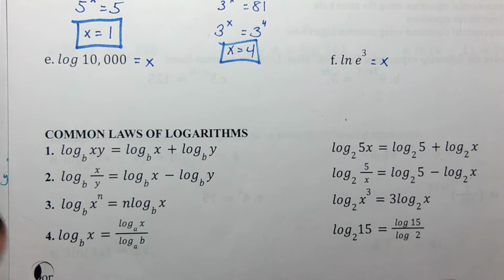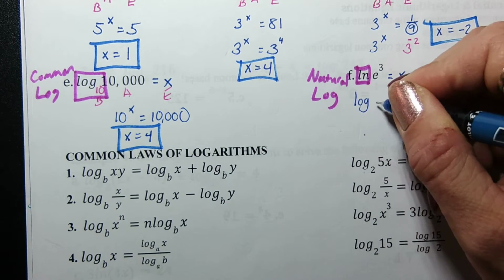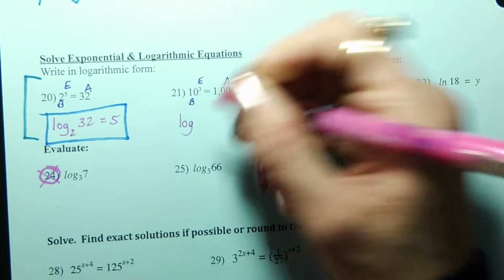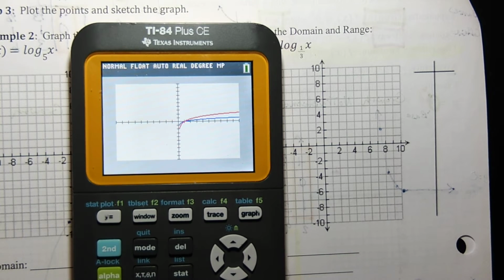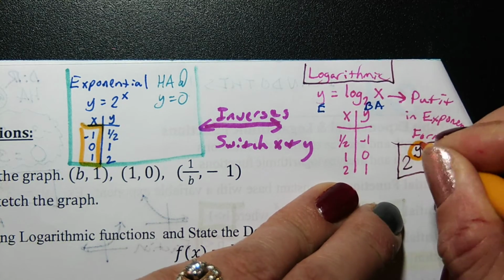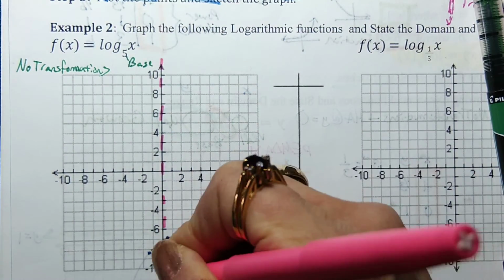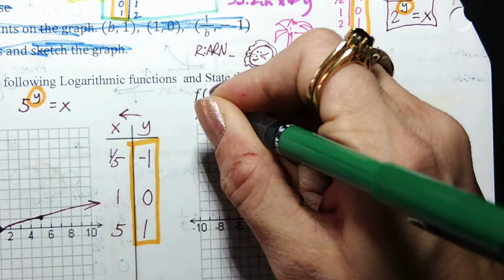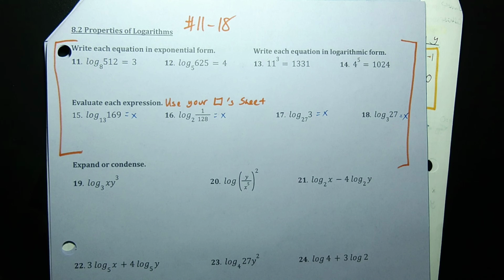AU8 Notes p 3, GP #20 23,27, Notes p 2 Part 1